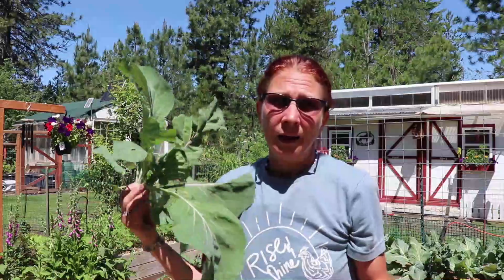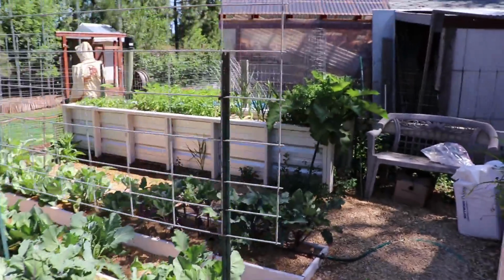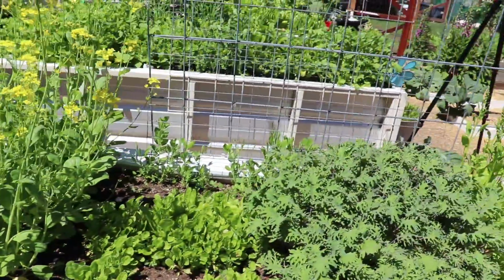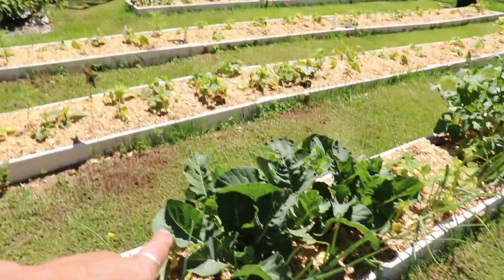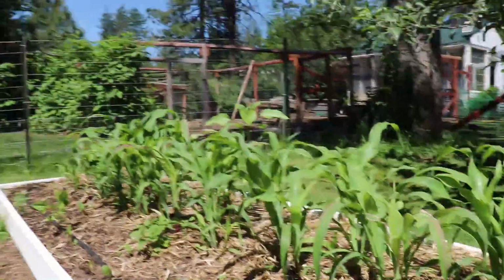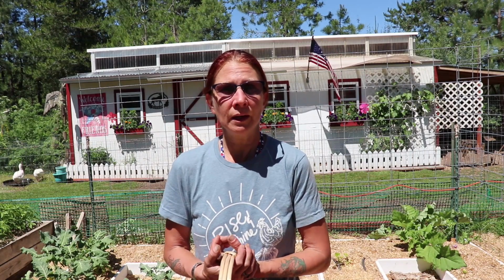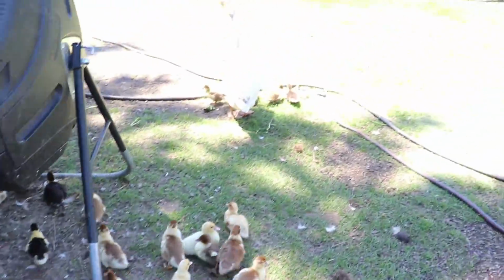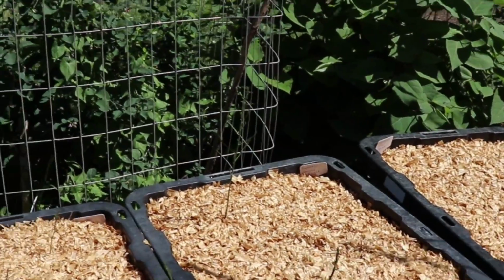Garden clean up (radish haul) 6/24/2021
Cleaning out the cold weather plants to be ready for summer plants